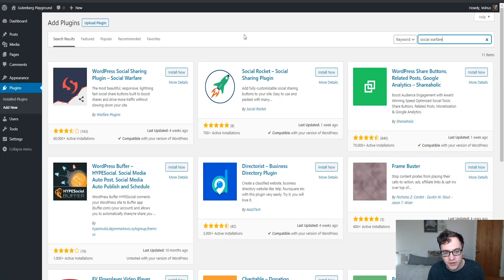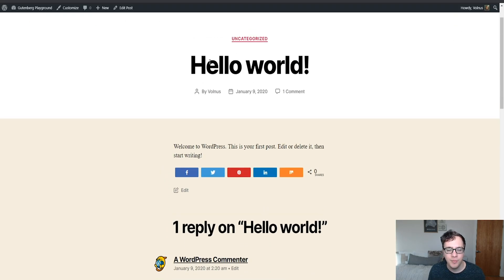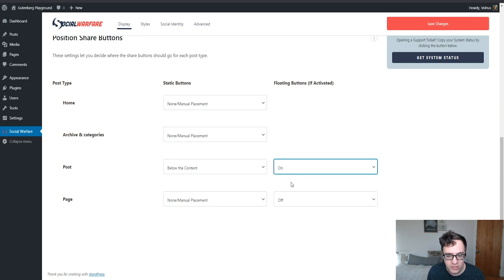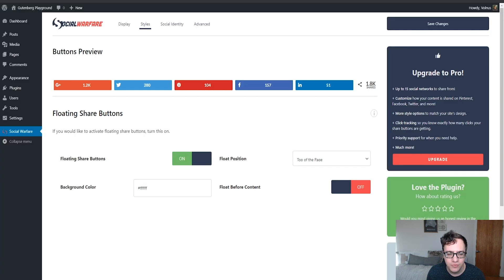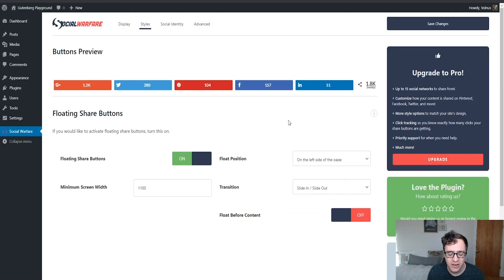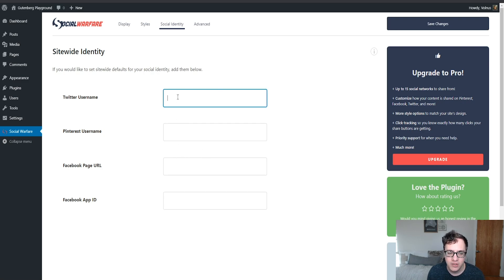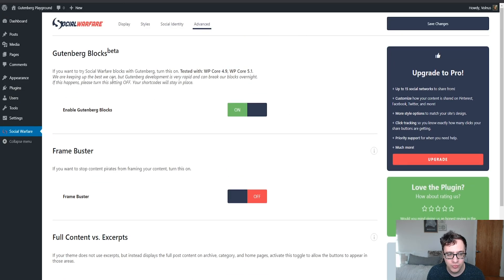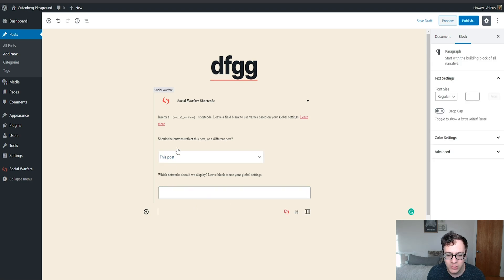Social Warfare Tutorial 2020 - How To Setup Social Warfare Plugin - Social Warfare Plugin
Social Warfare is a free sharing plugin found on the WordPress.org repository. It allows you to easily integrate both floating share buttons as well as share buttons at the top and bottom of your content. In this video, I go over the plugin's settings, as well as my thoughts and opinions on the plugin. I am currently using this plugin on our website, as seen in the bottom of blog posts.

In a future video, we will cover the premium version of Social Warfare and will answer the question of whether or not it is worth your money.